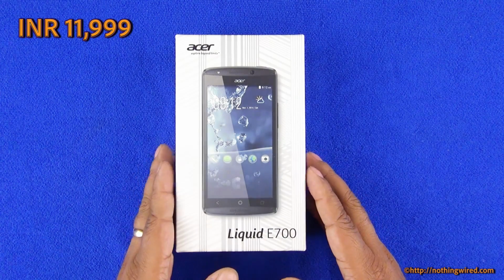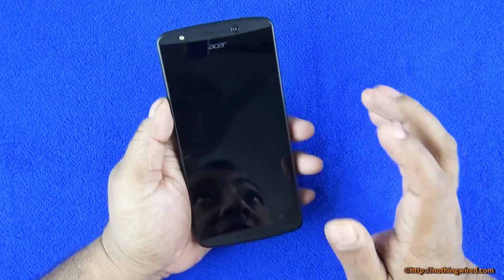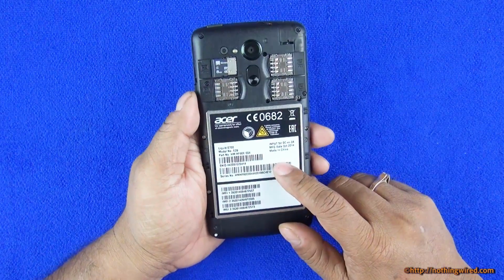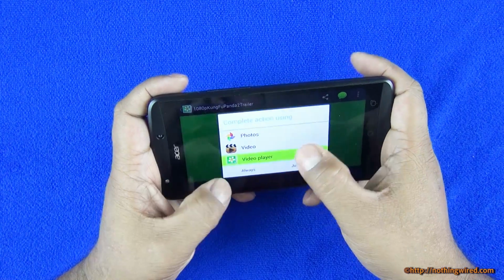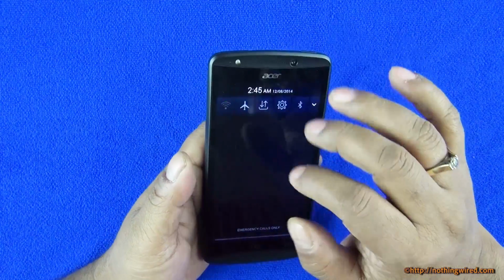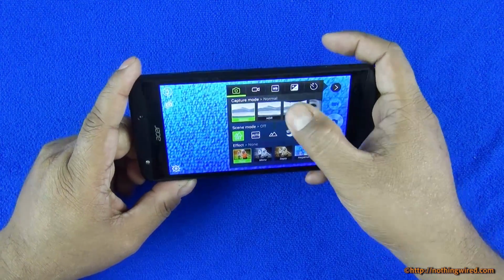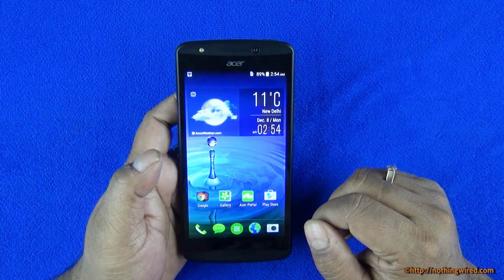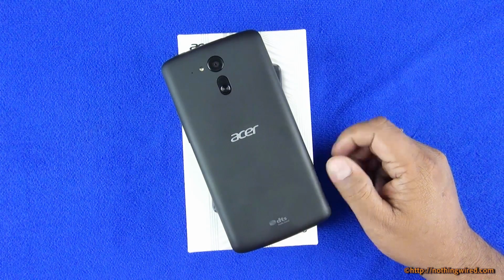Acer Liquid E700 Unboxing & Full Review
The Acer Liquid E700 comes with some unique features you won't find anywhere. Watch our full Hands-on